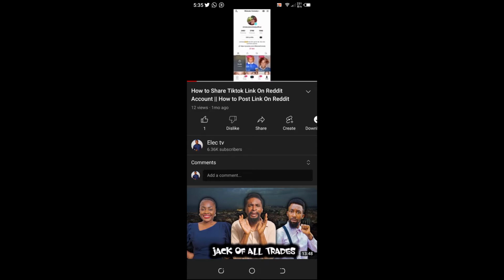How to Download Youtube Video 2022